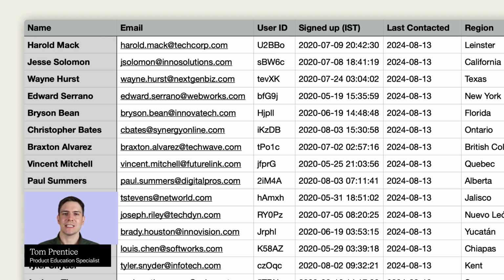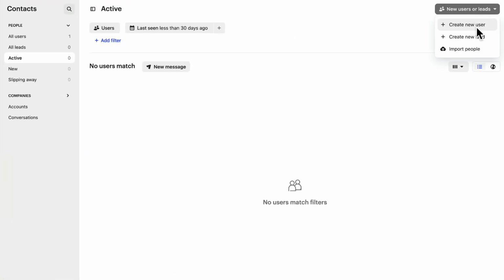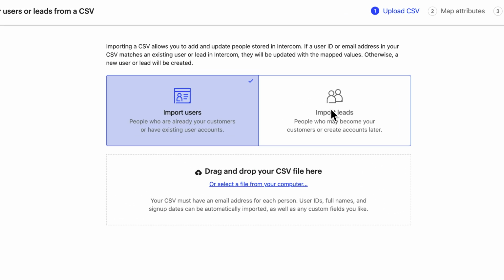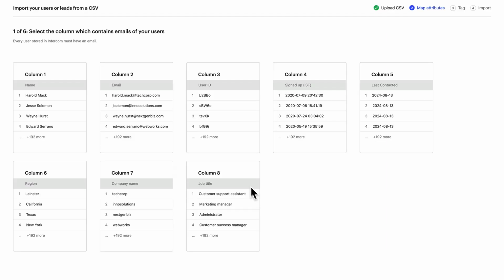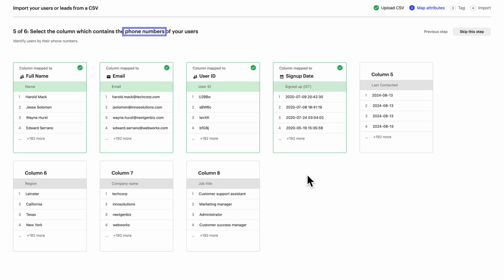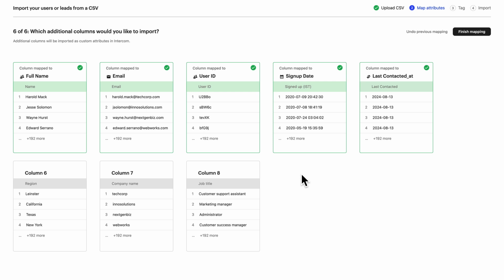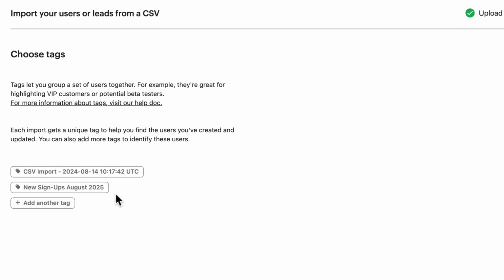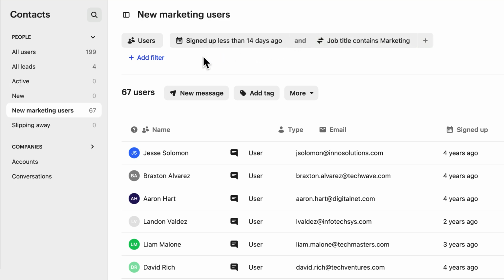How to import your customers into Intercom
In Intercom, you can easily upload a .CSV file with your customers' data, so you're ready to support your customers right away.

Here are some other ways you can import or sync your customer data. Follow the relevant link for more: